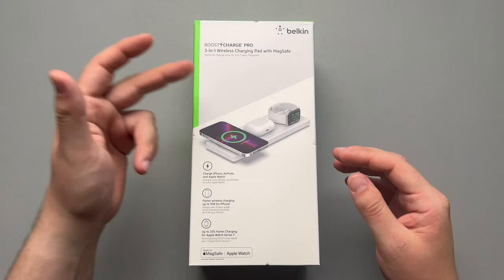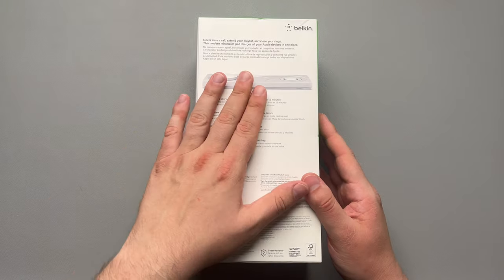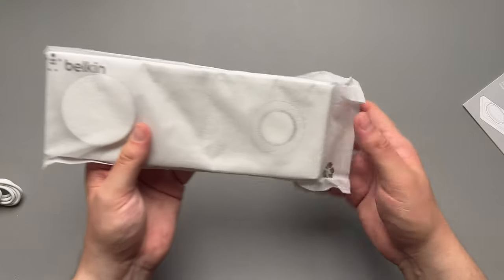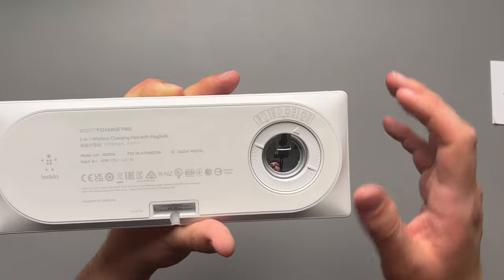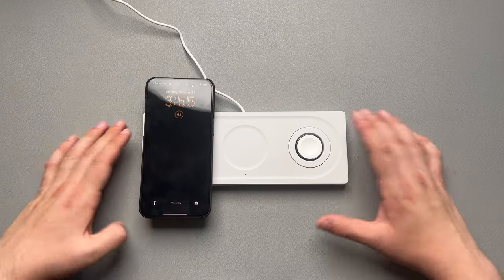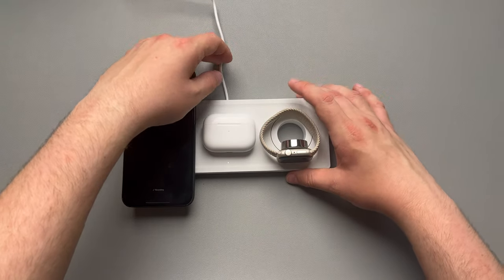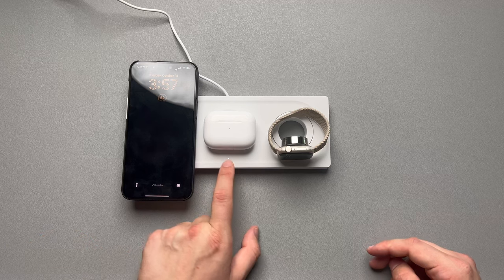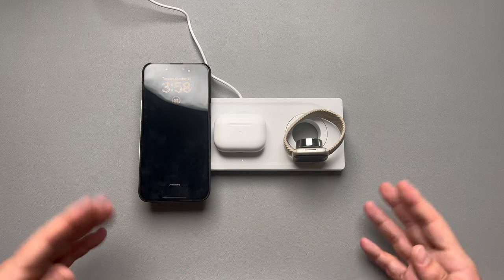The BEST 3-in-1 Charger for Apple Watch Users?? - Belkin BoostCharge Pro Charging Pad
This is the @belkin  BoostCharge Pro 3-in-1 MagSafe charging pad. These are my honest thoughts. I tell you about the charger and give you a close up, hands on experience.

PURCHASE LINKS: